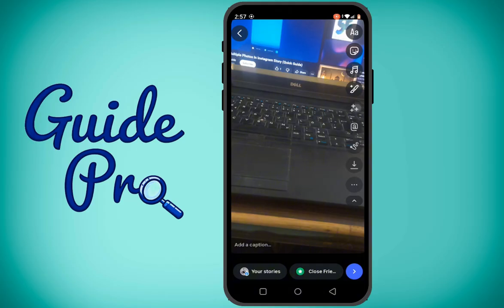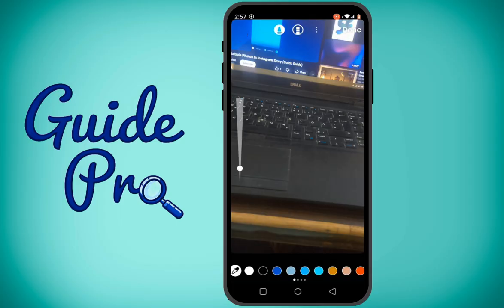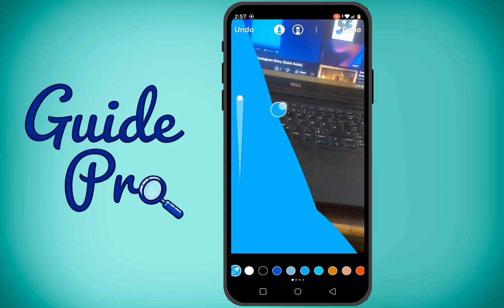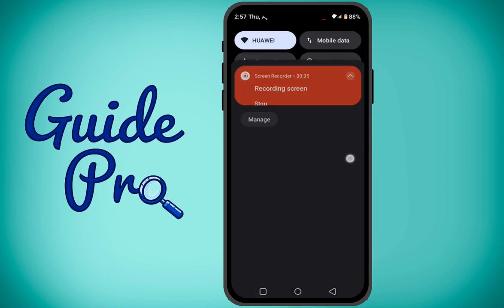How to Create a Photo Collage on Instagram Story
Want to add multiple photos to one Instagram story? In this video, I’ll show you a simple trick to create a collage using Instagram’s built-in features.

In this tutorial you’ll learn:
* How to add multiple photos
* How to use stickers for images
* How to resize and position photos

Create engaging Instagram stories in seconds.